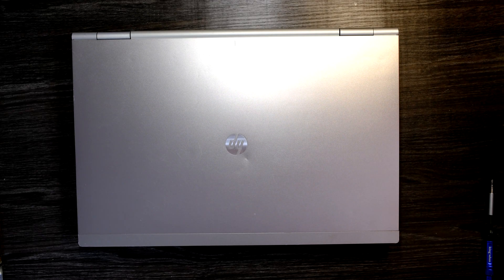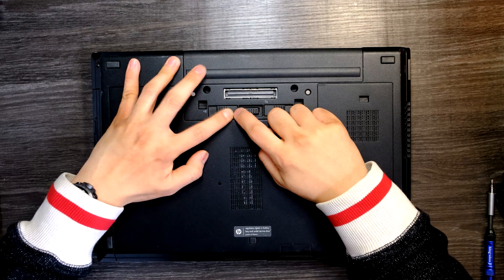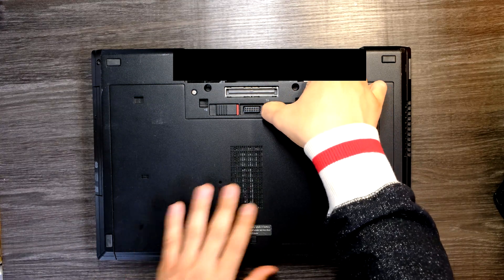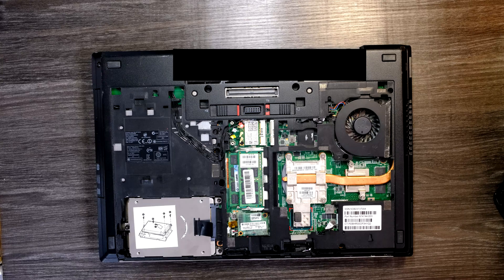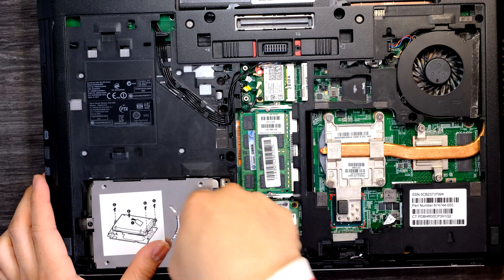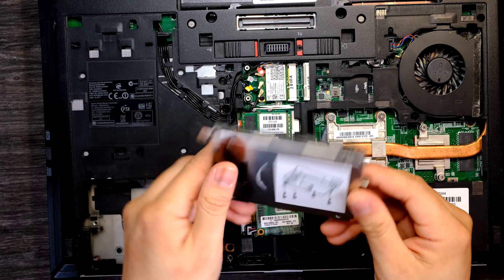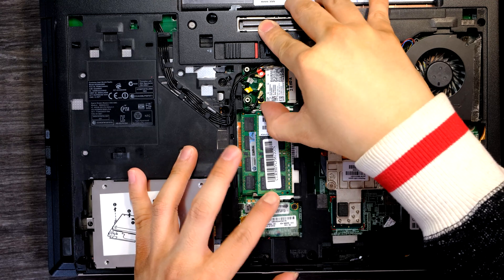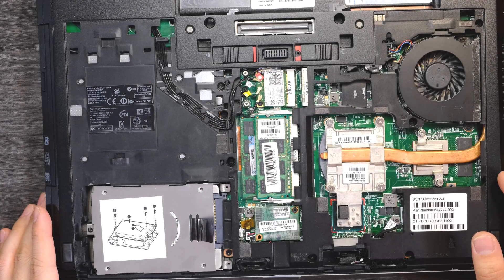HP Elitebook 8570p Upgrade RAM, SSD(Hard Drive)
Hi HP EliteBook 8570P users! Here is an upgrade video of this laptop. We are going to show you on how to upgrade the RAM(Memory) and the existing Hard Drive to a Solid State Drive(SSD). All you need is a Phillip head screw driver, and that is it! You can upgrade your Elitebook 8570P to boost up the speed! For any questions, feel free leave comments here!